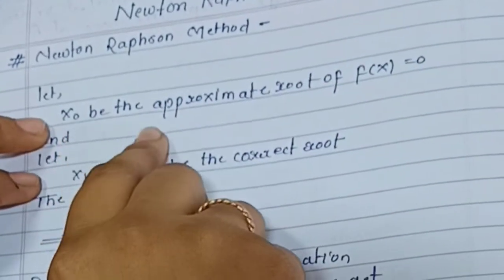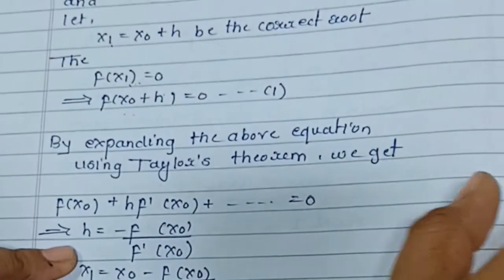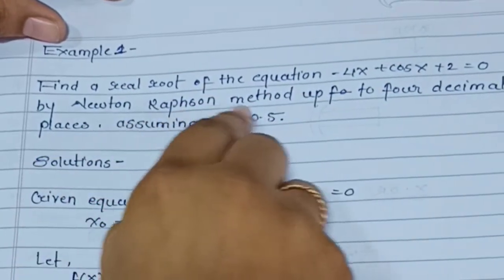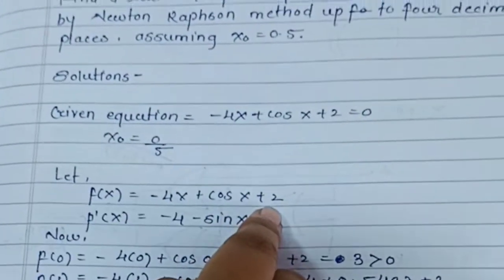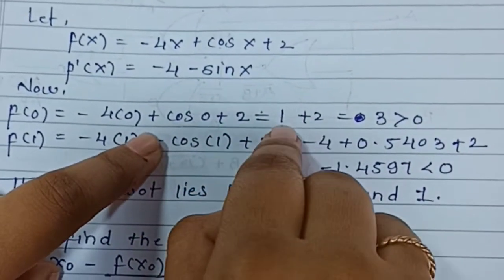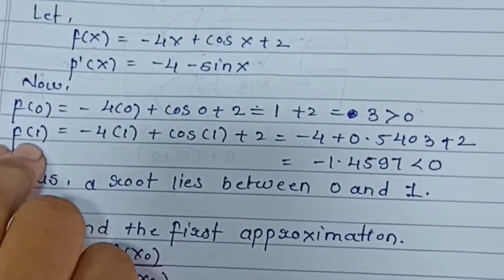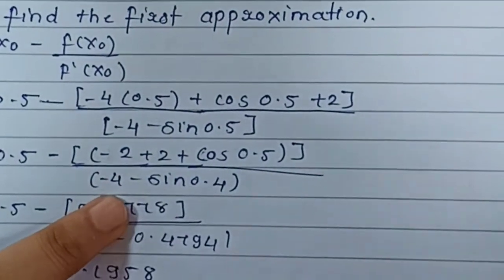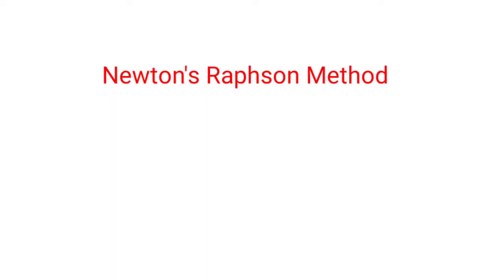Newton's Raphson Method ( by Prerna, Priyanka & Puneshwar)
The Newton-Raphson method begins with an initial estimate of the root, denoted x0≠xr, and uses the tangent of f(x) at x0 to improve on the estimate of the root. In particular, the improvement, denoted x1, is obtained from determining where the line tangent to f(x) at x0 crosses the x-axis.